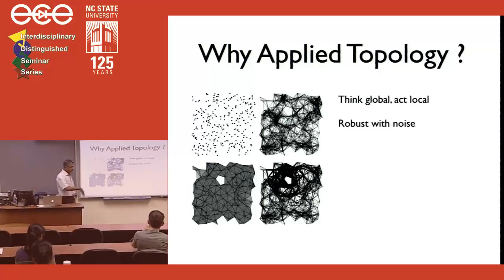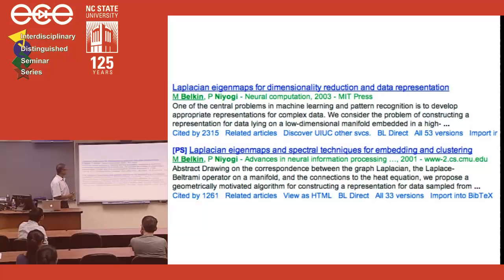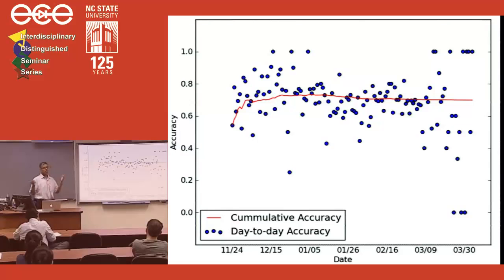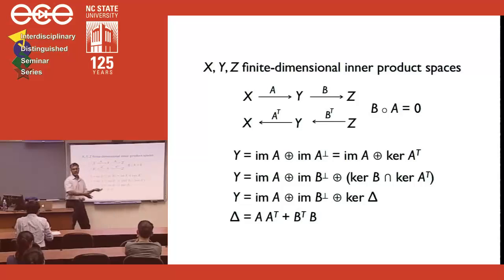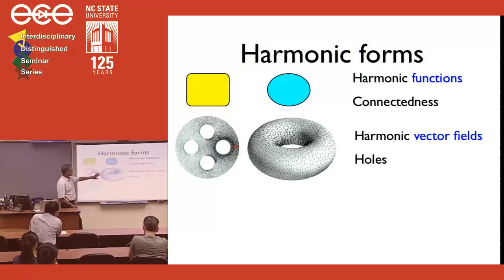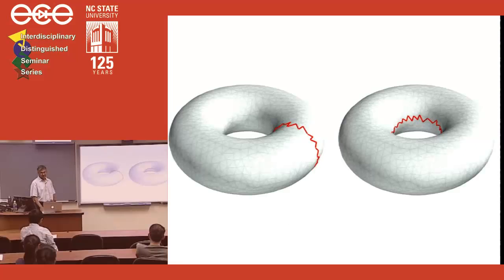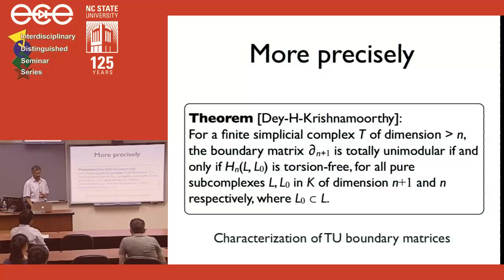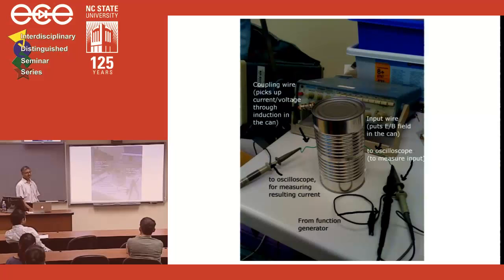ECE 804 - Fall 2012 - Lecture 002 with Dr. Anil Hirani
"Applied Topology and Matrix Methods"

Fundamental problems in science and engineering have become increasingly interdisciplinary, requiring knowledge and expert input from several areas of research. This is both challenging and exciting. The primary challenge faced by researchers is to keep abreast of new developments in tangential research areas to their own, not to mention those which are considered different. The increasing complexity of newly arising problems has on the other hand, invariably required a multifaceted approach to viewing and understanding them, and ultimately produce a solution.